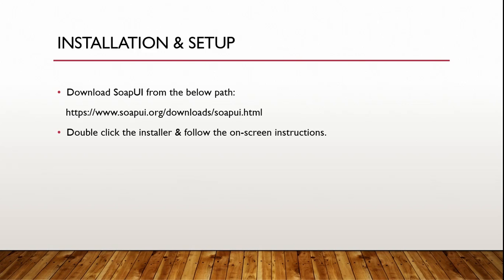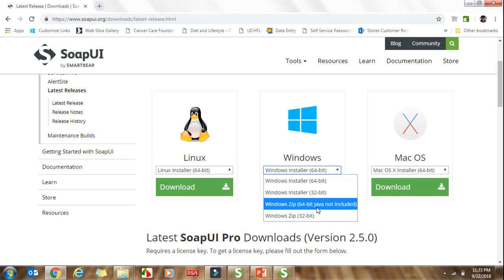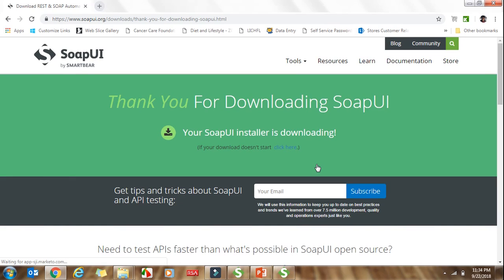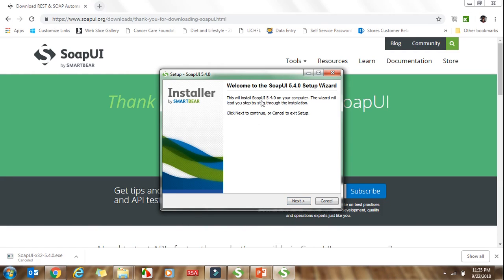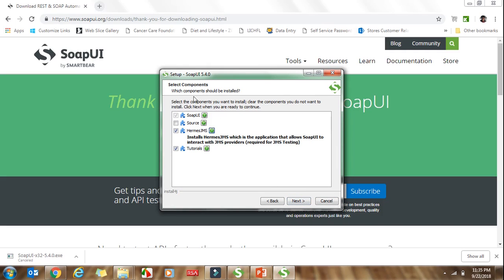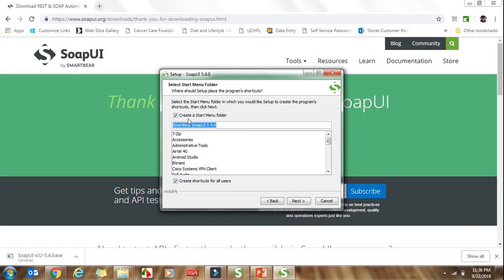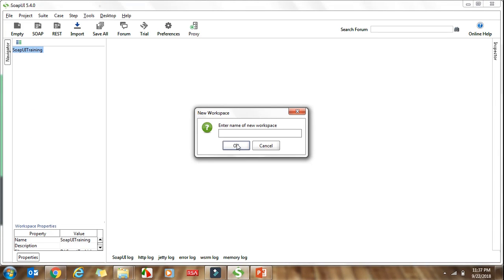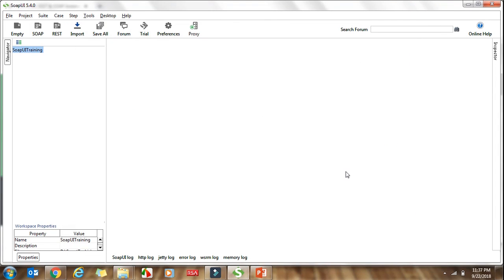SoapUI Tutorial For Beginners | An Introduction To SoapUI | Session 1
On "Suntaragali - The Smart Techie channel" we would be learning new tools and technologies which are majorly related to IT industry.

All of my video contents would be focused on delivering utmost hands-on experience and am hoping that this would help all my friends here who are learning through my video posts to get the best out of these videos.

In this introduction to soapui session, I would be covering the following topics:

1. what is soapUI
2. System Requirements
3. Installation & Setup

Feel free to drop your comment / suggestion below this video. I would be glad to help.

Thanks,
Sai Kumar (Suntaragali - The Smart Techie)